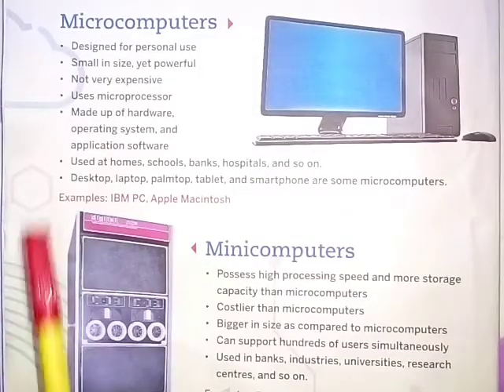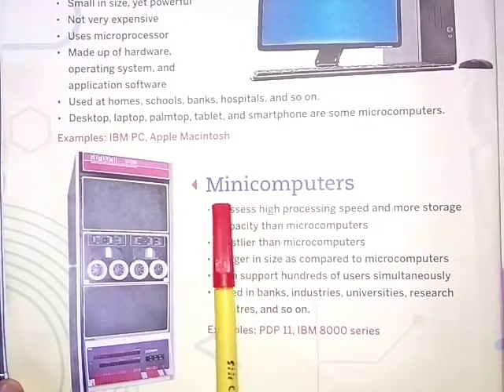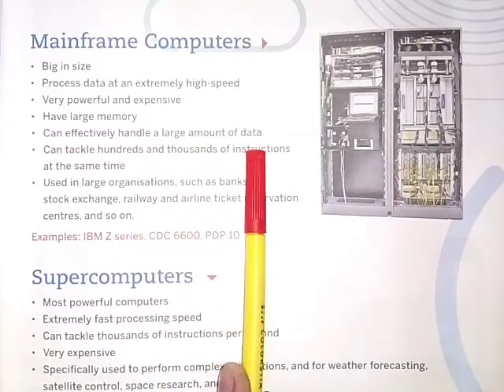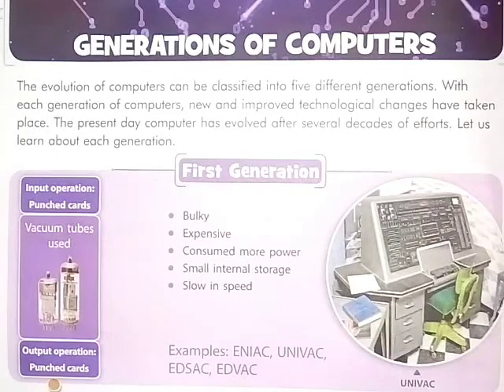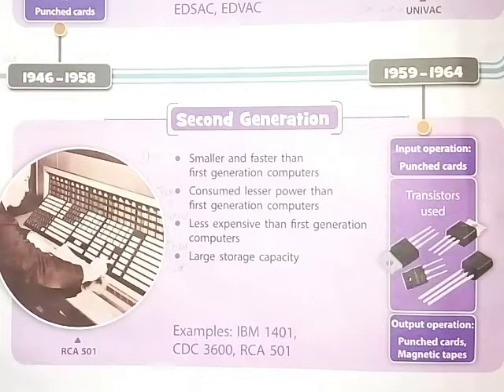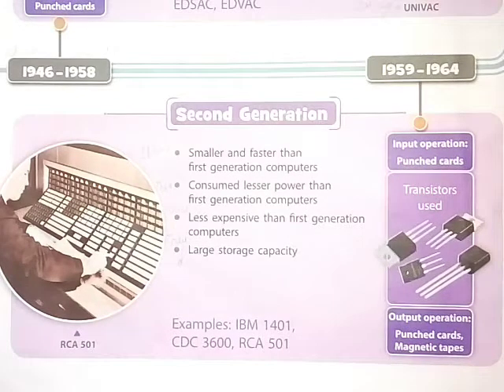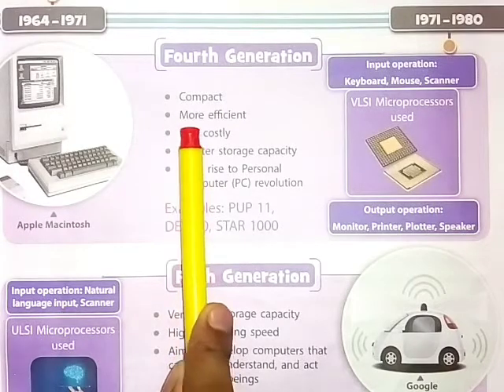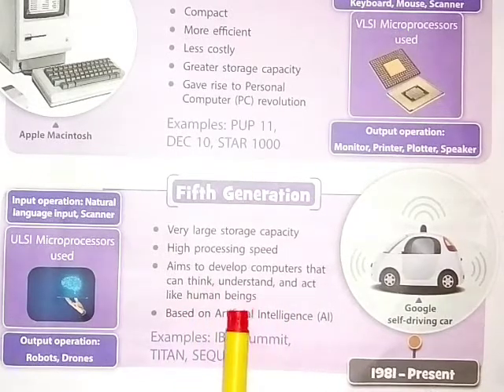Types And Generations Of Computers - Minicomputer , Microcomputer , Supercomputer , Mainframe Comp 👍